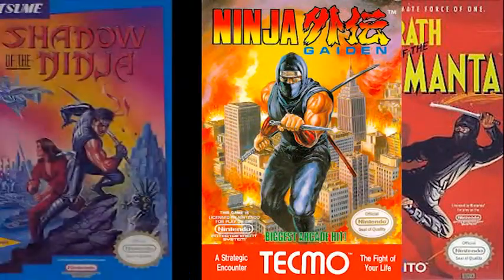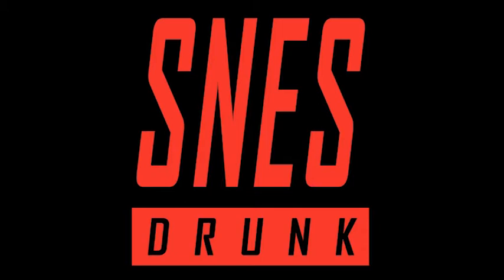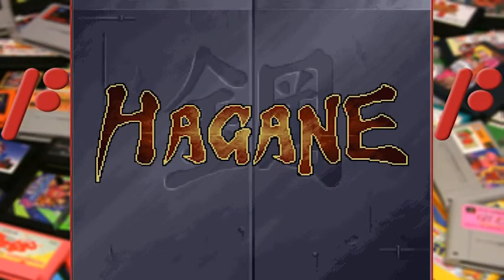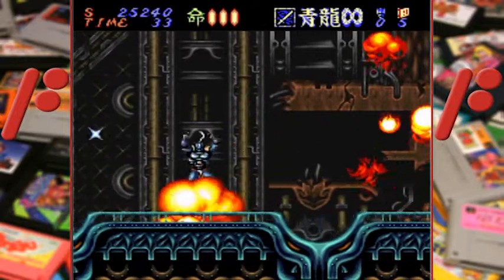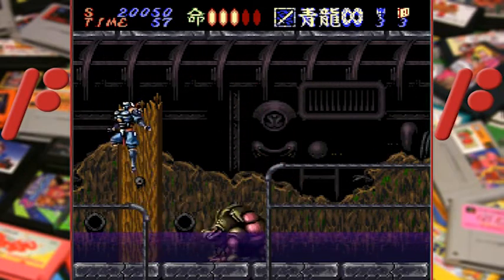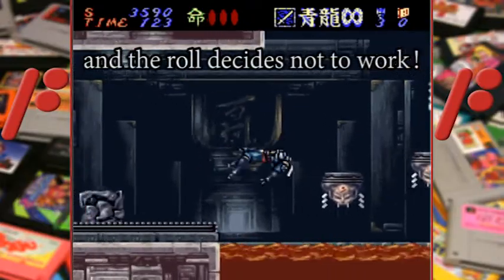FamiFun #59 - Hagane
Today on FamiFun, a hardcore ninja game on the Super Famicom, something that's surprisingly rare on the system being that there were a ton of ninja games on the Famicom and NES. Hagane is hard, but advanced and will test your mettle.